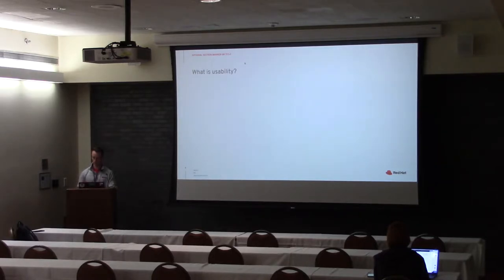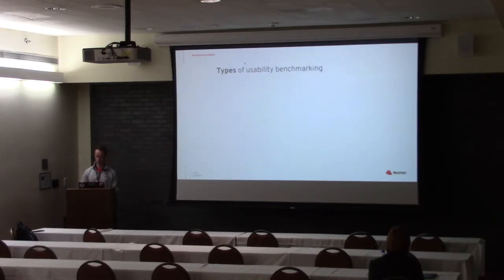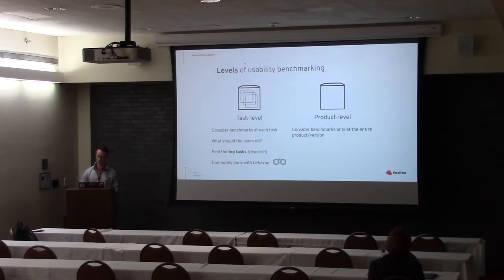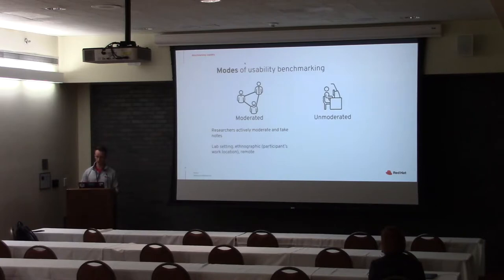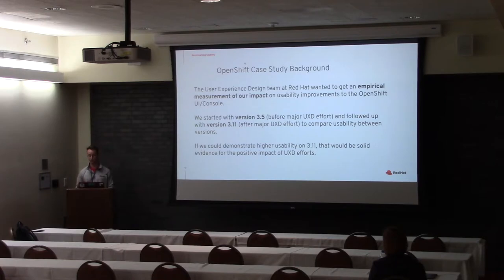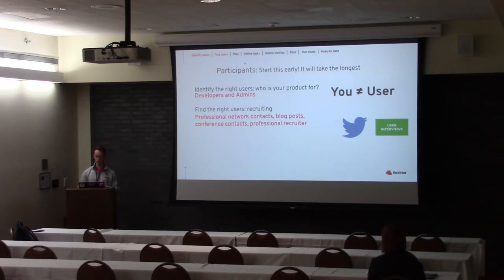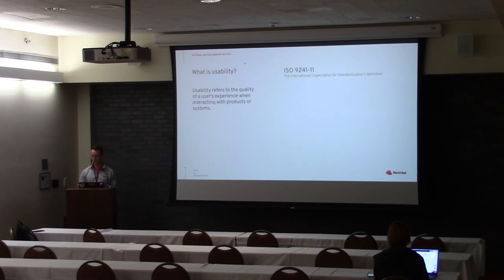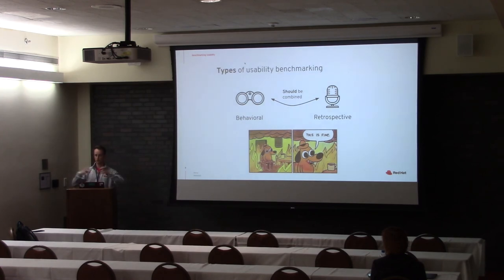Benchmarking Usability in OpenShift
Speaker: Carl Pearson

The User Experience Design (UXD) team at Red Hat created and implemented many UI changes into OpenShift between version 3.5 and version 3.11. How could we be sure those designs improved the users' experiences with the product? To answer this question, we conducted a quantitative usability benchmarking study.

This research allowed us to empirically validate that our users were more satisfied, more effective, and more efficient when using version 3.11 compared to version 3.5, due to UXD's design changes.

This presentation will cover how we created our testing plan, how we collected usability data, and how we came to our conclusions using open source software. It will also touch on why usability benchmarking is important and when it is right to do for a product.